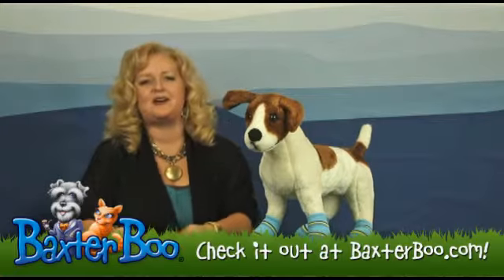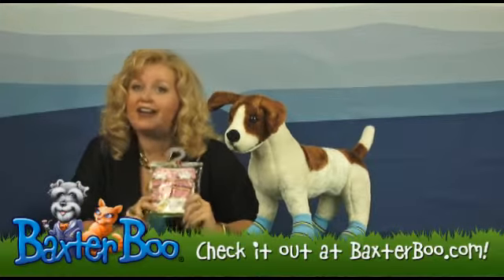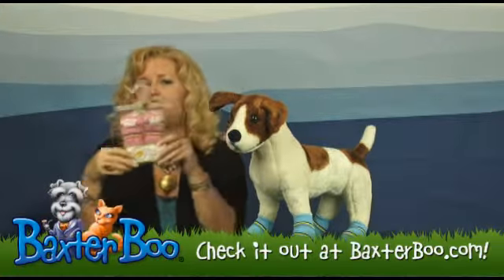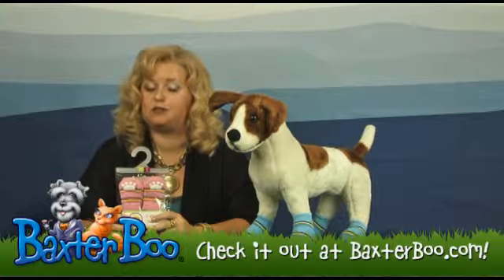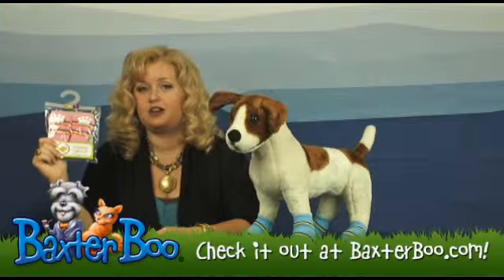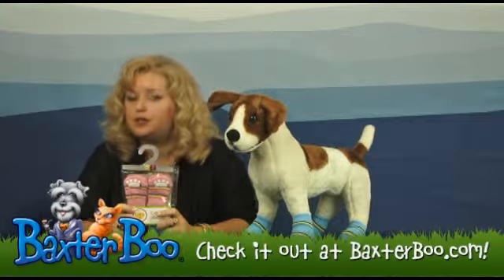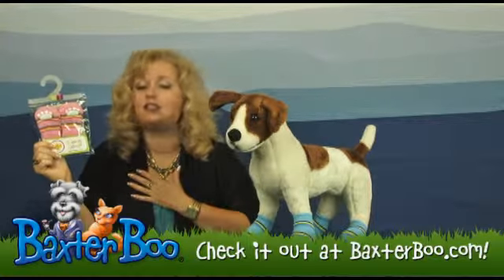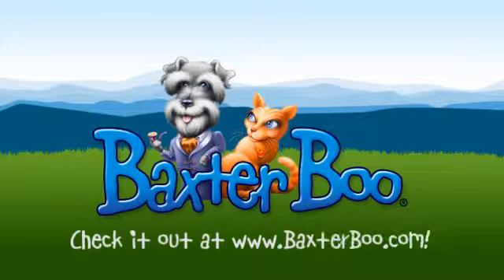Striped Slipper Dog Socks in blue or pink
Striped Slipper Dog Socks, nonslip, available in blue or pink.